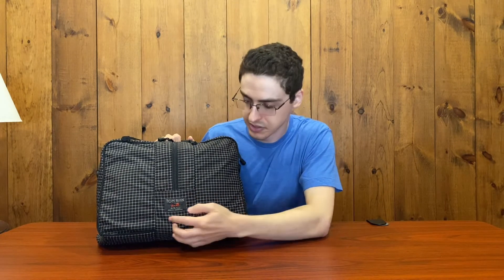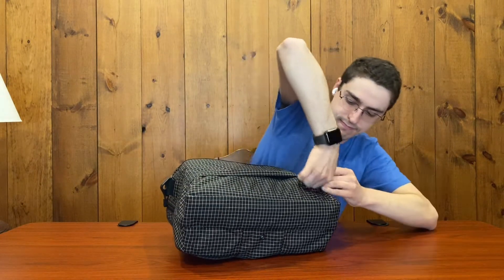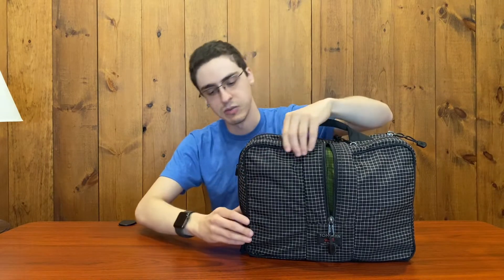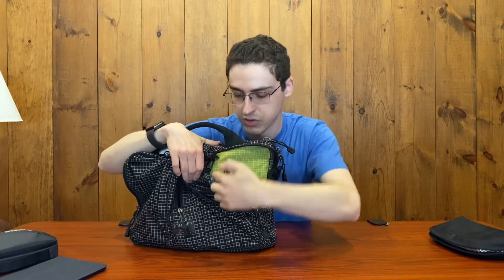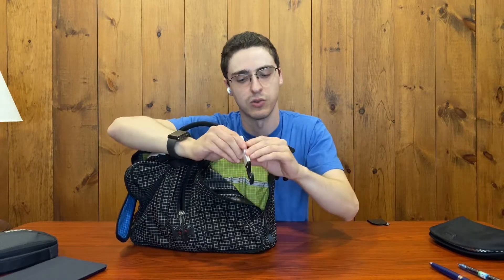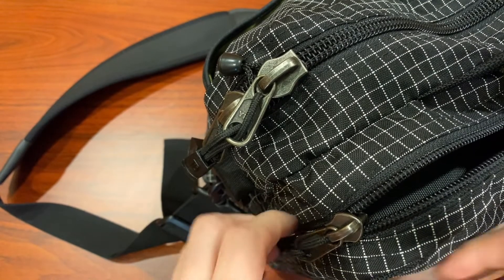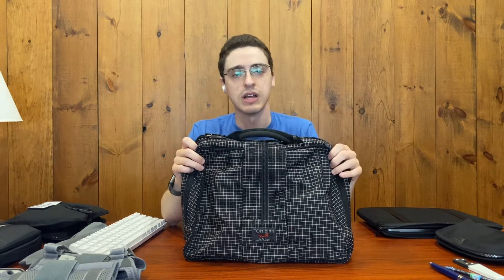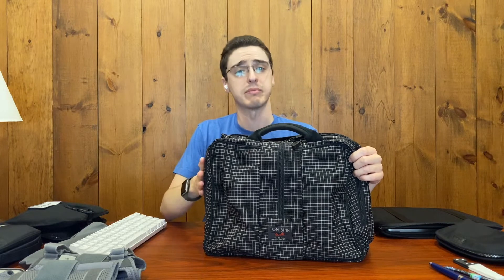My Favorite Briefcase - Tom Bihn Pilot Review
People frequently ask me what my favorite backpack is or which bag I'd select if I could only choose one, and I don't have an answer for them.  My favorite briefcase, however, is easily the Tom Bihn Pilot.  In this video, I review the Pilot!